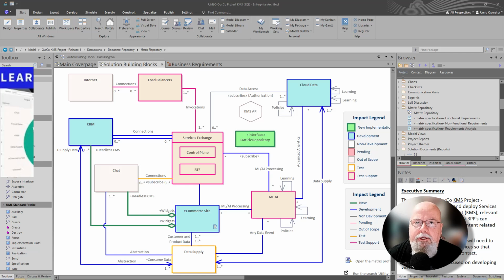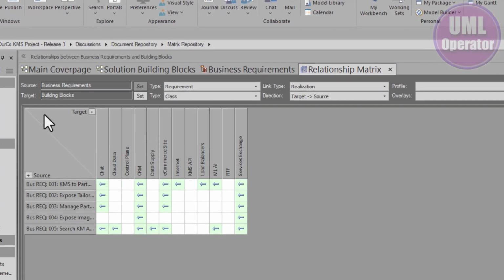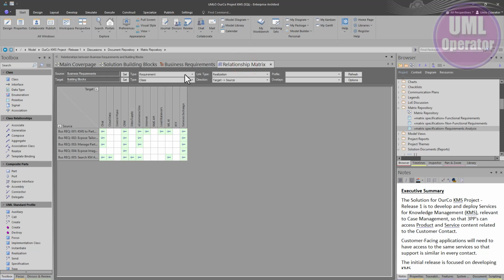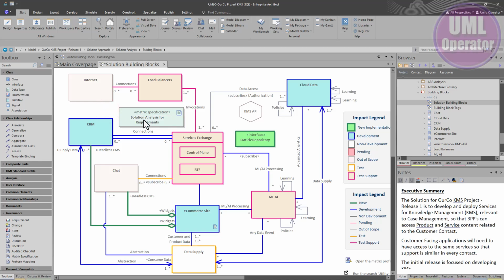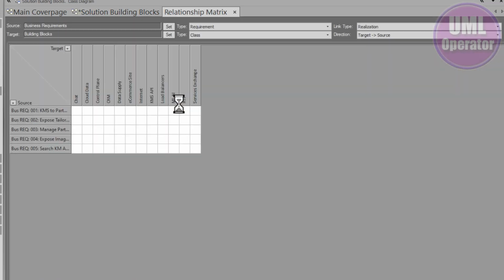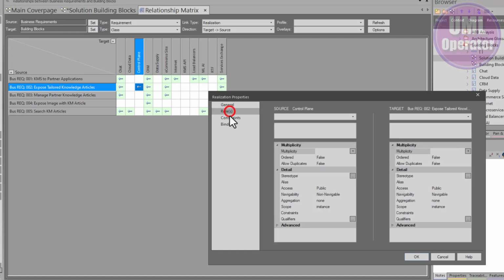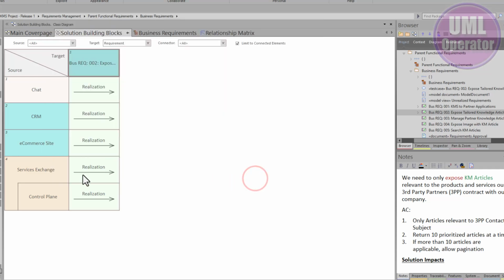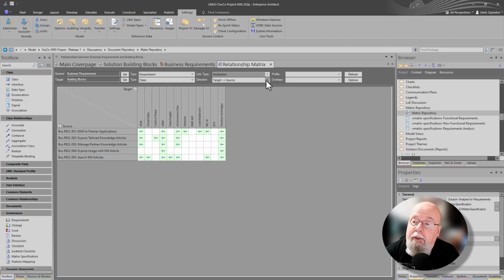My First Sparx EA Matrix Specification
Unlock the power of traceability in Sparx Enterprise Architect (EA) with our latest tutorial, “My First Matrix Specification.” In this video, we introduce the Matrix Specification and explore how it works alongside the Relationship Matrix View to ensure complete traceability in your UML and CASE modeling projects. Whether you are a beginner learning UML modeling basics or an advanced modeler seeking to optimize computer-aided software engineering (CASE) practices, this guide is perfect for you.
Traceability is mission-critical for any successful modeling project. We’ll show how Matrix Specifications provide both horizontal and vertical lineage across your models, helping you visualize relationships between use cases, requirements, classes, and components. You’ll discover how this feature streamlines your ability to present clear, professional UML diagrams and drive delivery with model-based engineering techniques.
This tutorial is ideal for early adopters of Sparx EA, those looking to improve their model-driven development workflow, and anyone aiming to transform ideas into actionable, visual representations.
If you want to learn more about UML traceability, Sparx EA features, and CASE modeling tools, watch now and start mastering the Matrix Specification in your own projects!

Chapters

0:00 - Intro
0:54 - Getting Started
3:21 - When to Use Specification View vs Matrix
4:20 - Why Use a Matrix Specification
5:15 - Create a Matrix Specification
8:42 - Doing Analysis Using These Tools
11:20 - Using Both For Analysis
13:27 - Wrap Up
15:06 - Outro